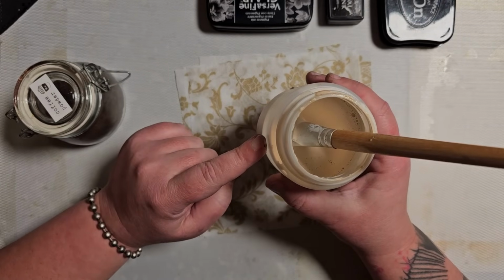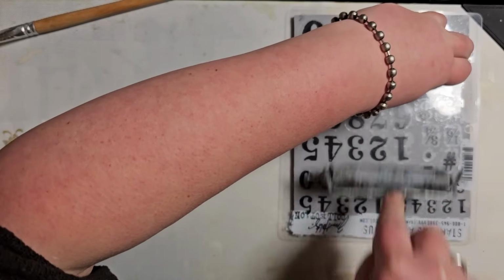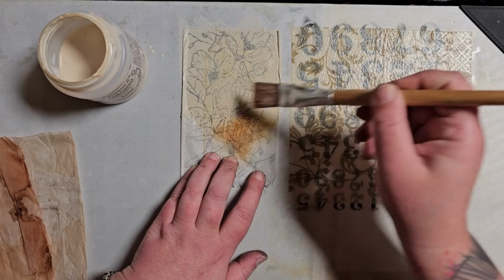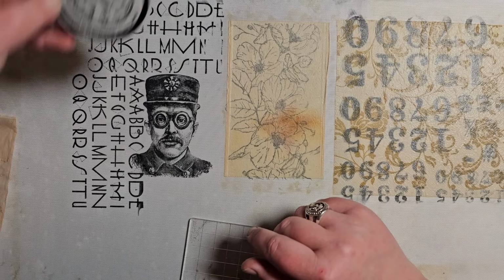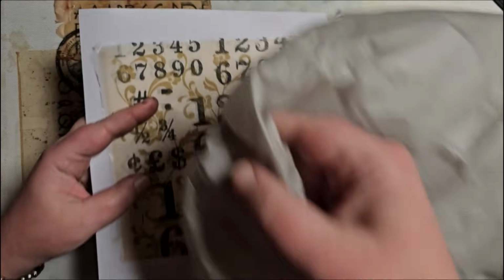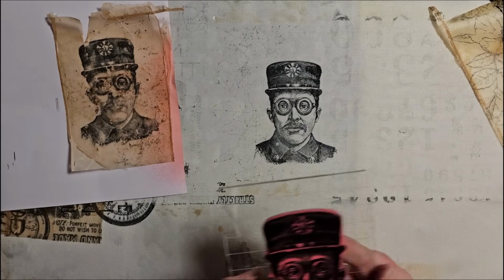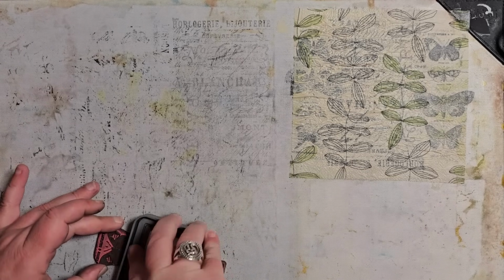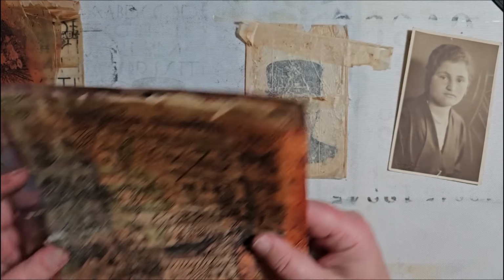STAMP TRANSFER COLLAGE PAPER WITH NAPKINS & TEA BAGS - JUNK JOURNAL BUCKET LIST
Prepare yourself to take out your stamps, napkins & tea bags, and a non-stick mat or baking paper today - I don't want to sound conceited, but you'll want to try THIS. 😊
Today, we're making collage paper using a technique I stumbled upon when I recently made rice paper with napkins.

MY SHOP - DIGITAL PAPER & HANDMADE TREASURES: